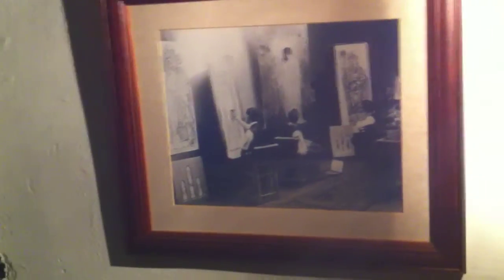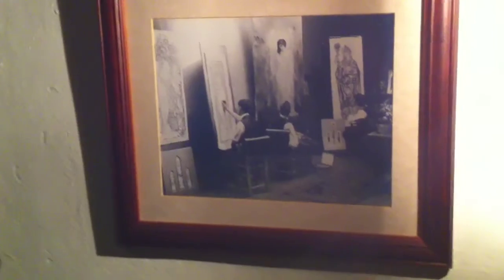35 stonegate 2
more of 35stonegate